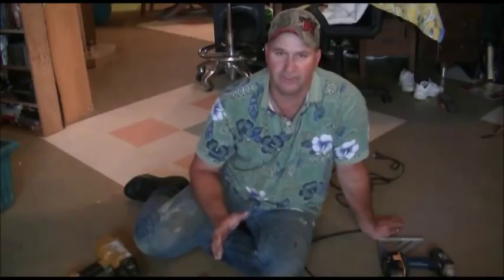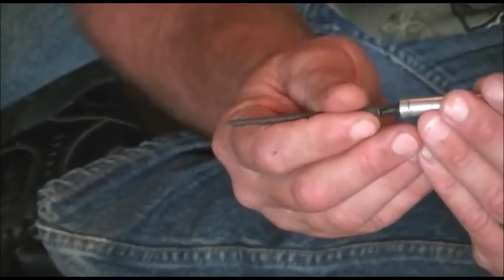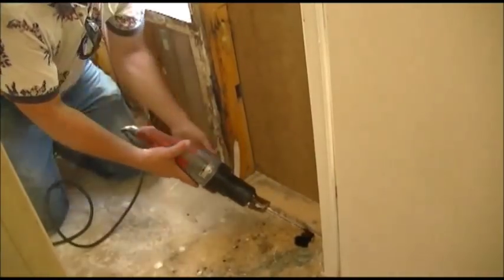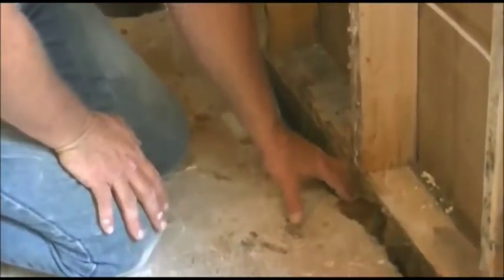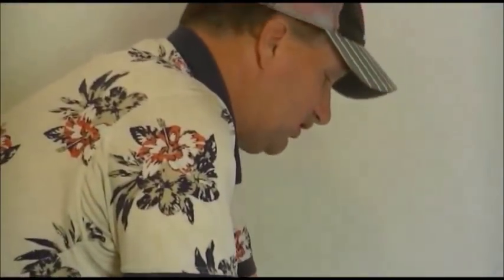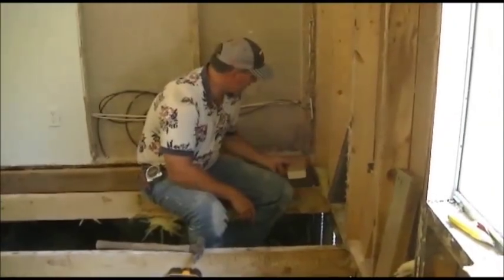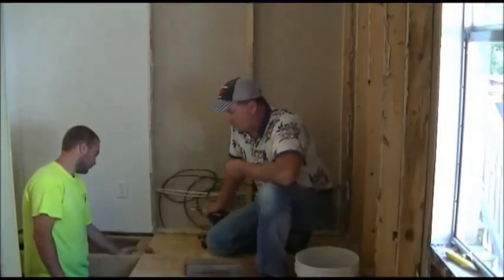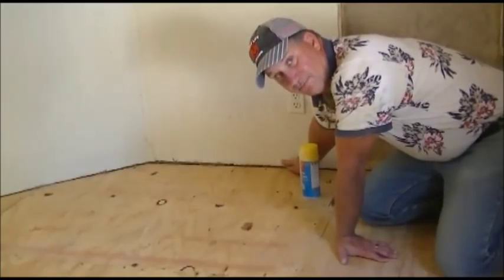How To Repair Subfloor - Home, Mobile Home, and General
DIY how to repair a mobile home subfloor. Shows total floor repair. The techniques will work for all types of floors. When you have water damage in mobile homes, usually they have particle board and needs to be removed completely. The board will continue to rot under the plywood if you just try to cover it over.

Phil goes through how to put extra support, and ways to prevent those irritating humps in your floor.

⏱️⏱️Chapters⏱️⏱️
00:00 Tools needed for the job
01:23 Electric tools you could use
02:25 Reason he likes screws
03:35 Why you would want to use an impact driver
05:00 If you strip the screw, pull it out and grab another
05:56 How to replace swelled up damaged floor
06:50 Want to find the nails, that's your rafter. Make a hole to get started
07:00 If on a budget, you can use a hammer and chisel to remove the floor by the drywall
07:35 Run Sawzall at an angle to get closest to the drywall
08:35 Over the joist want to raise the sawzall
10:28 Want to make sure and get down to 2x6" get it clean
11:05 Why you don't want to go over the top of particle board
12:10 You need to take the particle board all the way off and put plywood down
12:28 And we're back, have cleaned along the walls
13:00 Find your joists, want to cut between them, then tilt the particle board back and forth
14:35 What about water and electric lines? Make sure to cut open the underbelly to get the water out
15:30 How to get the flooring out
16:00 And like magic, you can pull full sections out
16:10 Floor vents
17:15 Bigger pieces are much easier to clean up
18:00 Cut each section
18:55 Need a pry bar to get the nails out
20:18 In the corner securing the joists, want to do that with each
21:51 On outside edge you want to add 2x6 between the joists
22:50 Back after fastening support-the 2 bys gives the mobile home added strength
23:22 Placing the plywood and fastening it, want to center on the floor joists
24:16 Screw every 6" along the edge
25:24 Want to put a 2 by under the edge of the plywood, secures your floor
26:20 Reason he runs across the floor rafters-that prevents humps in your floor
28:04 You want to stagger your plywood joists, again for strength